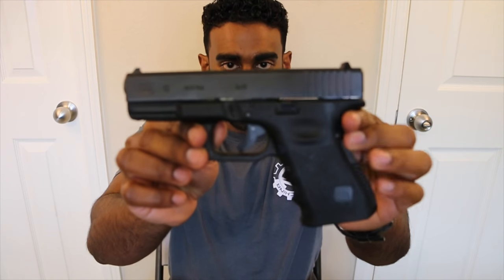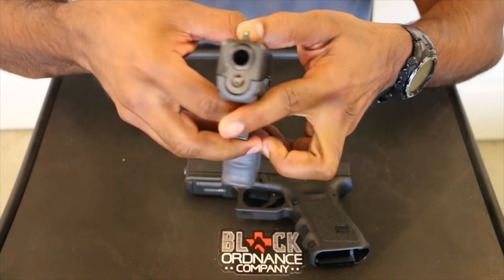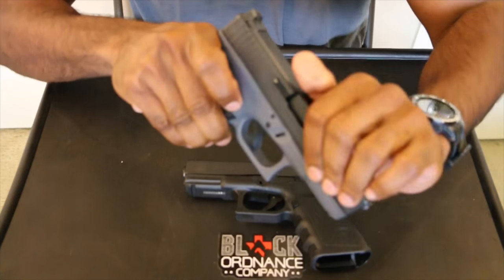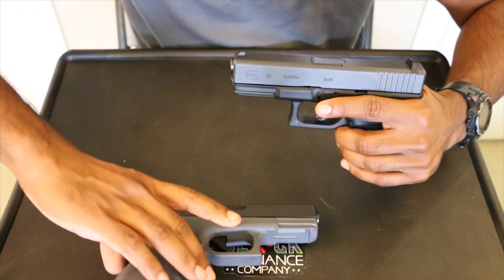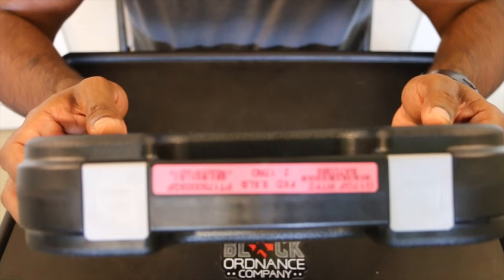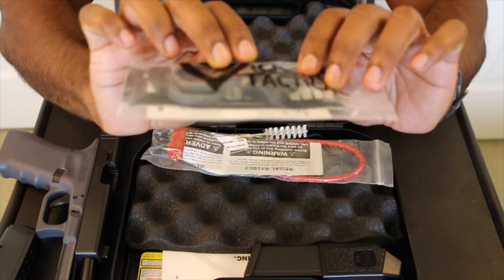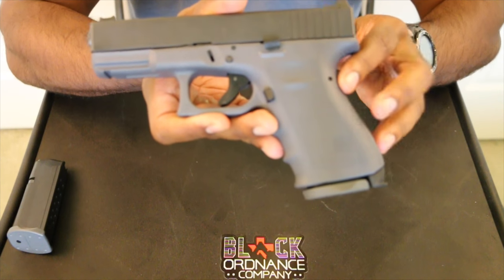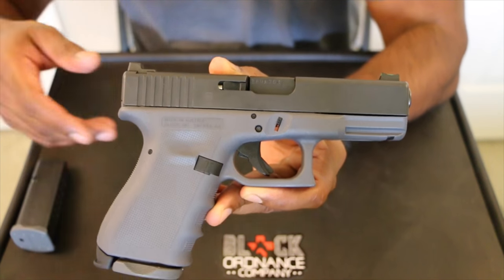A look at the Vickers Glock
A look into the 2nd edition Lipsey's Grey gen3 Glock. These are getting hard to find and you should consider getting one for an investment value.